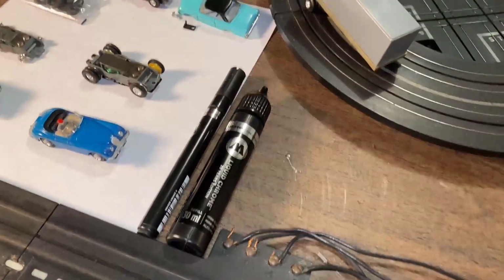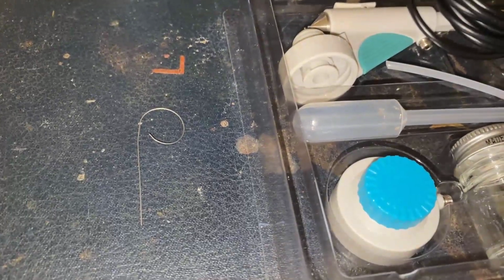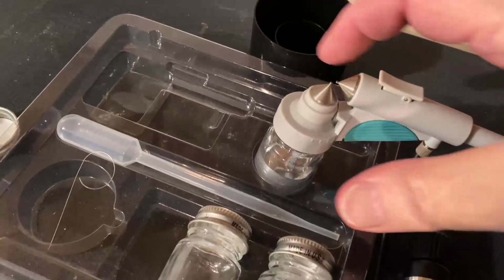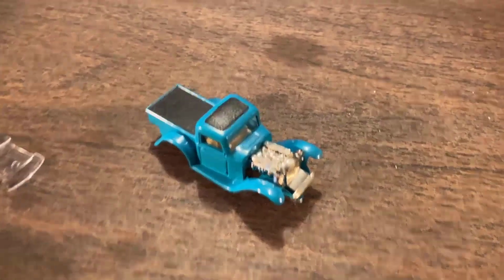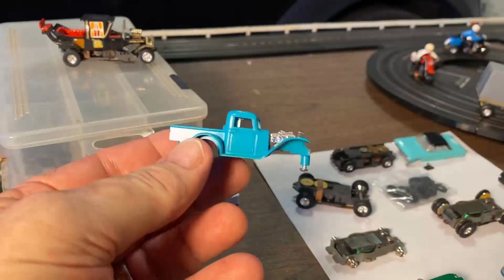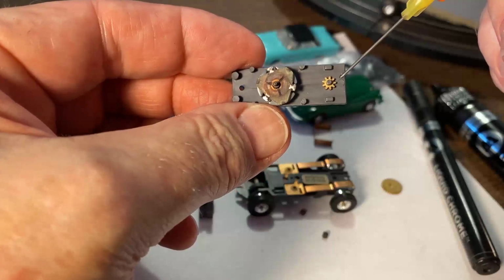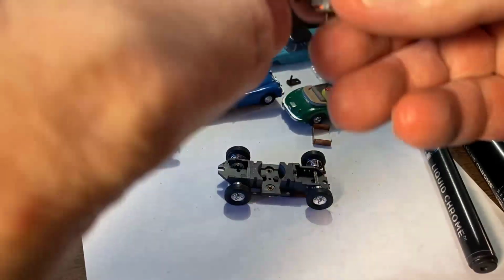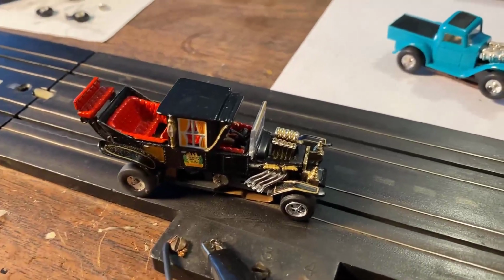Aurora Slot Car GT Cobra Spray Chroming Project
This is the first time I used the Molotow Chrome paint with an airbrush. Came out really good.